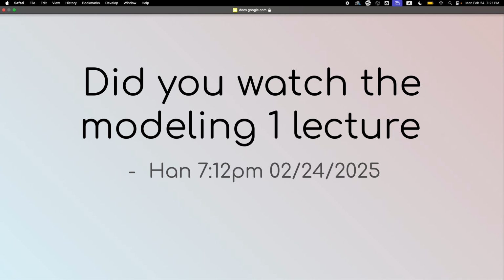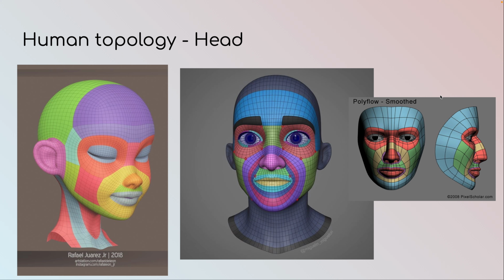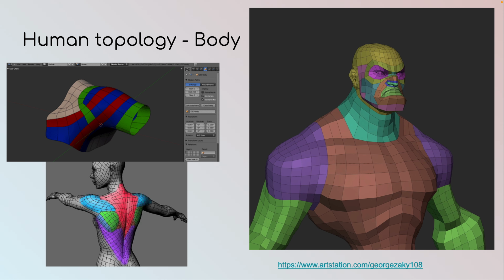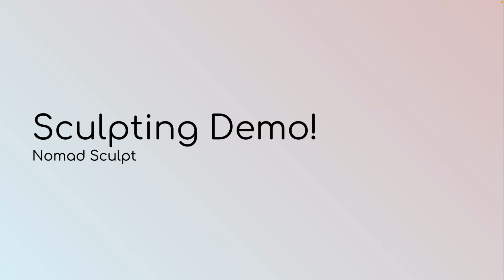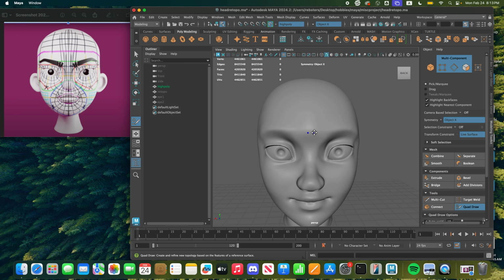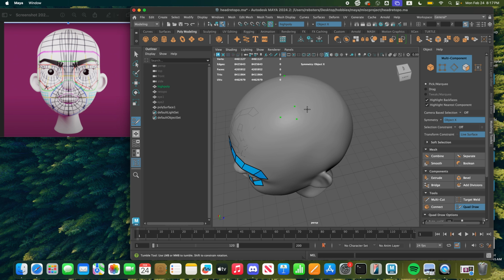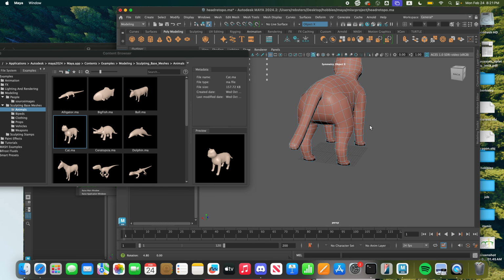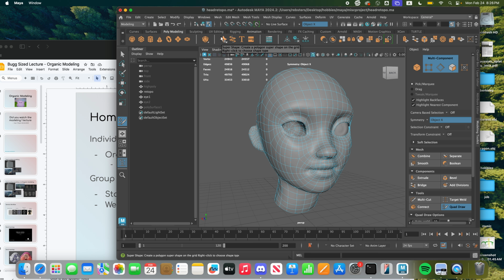Sp25 Advanced Organic Modeling Lecture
Rebecca Feng Sp 25